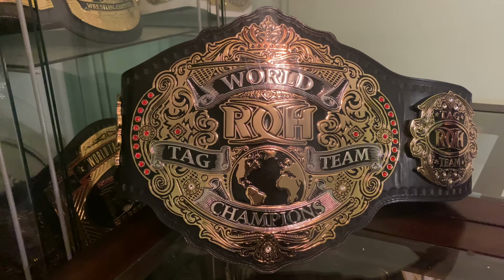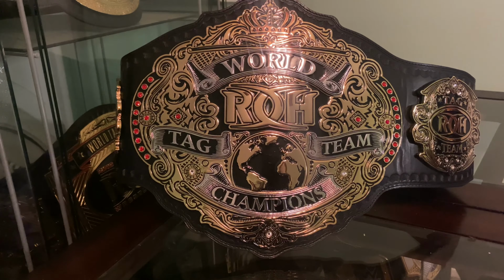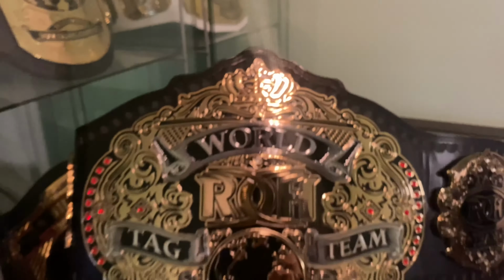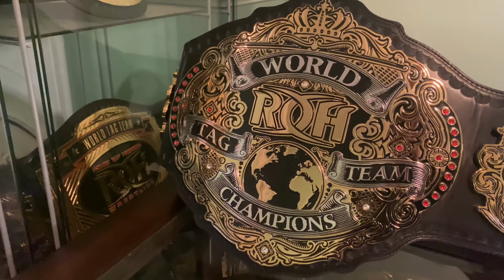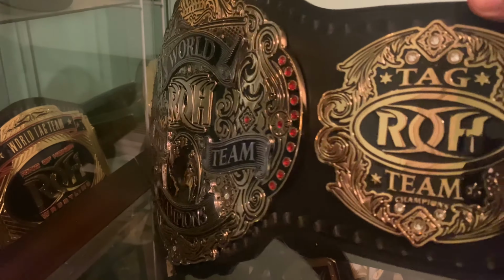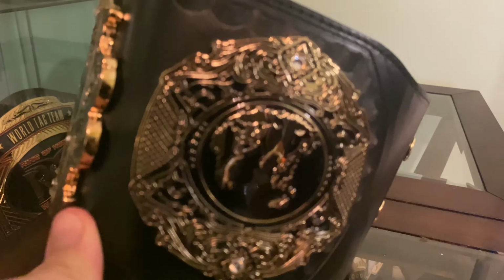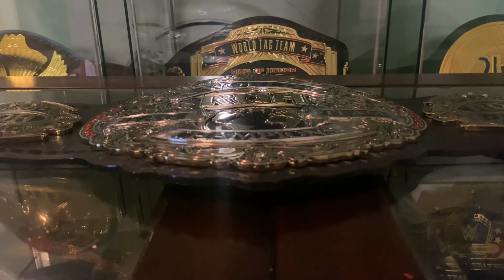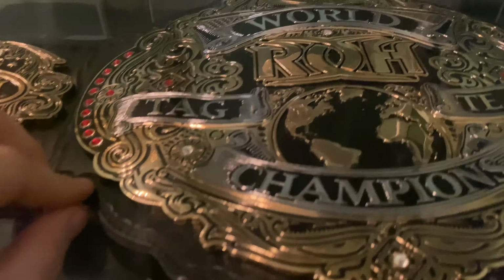Figs Inc ROH World Tag Team Title Replica Review!!!